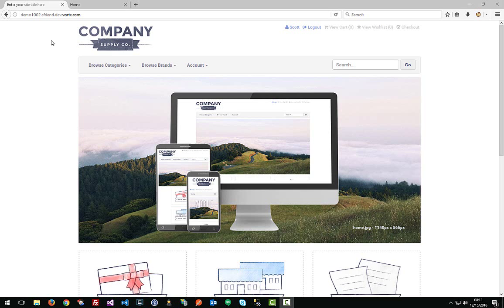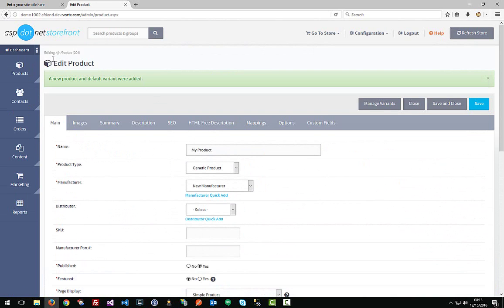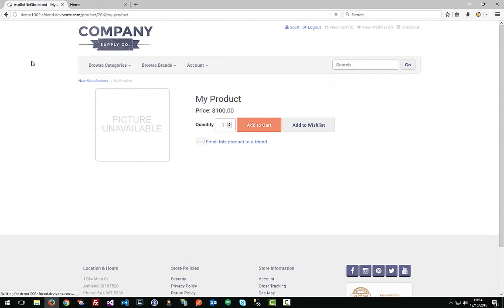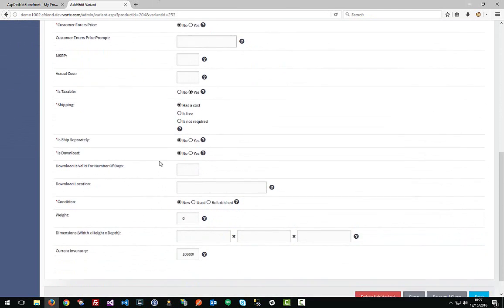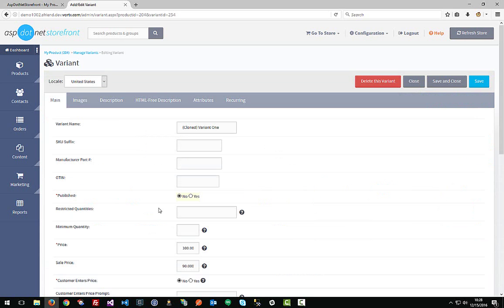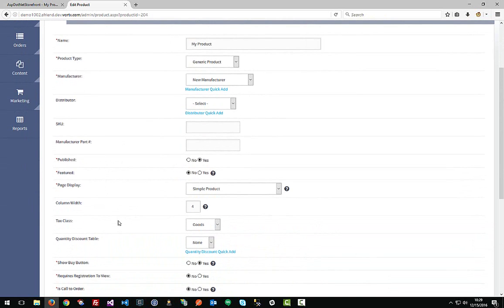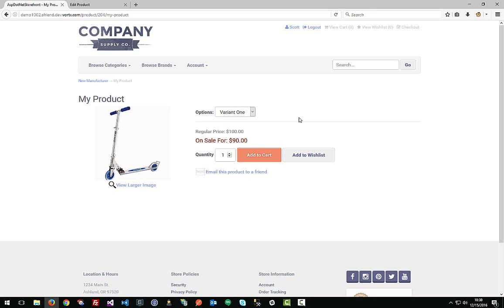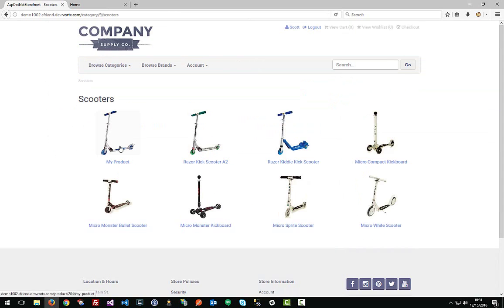Add a Product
Covers creating a product in AspDotNetStorefront.